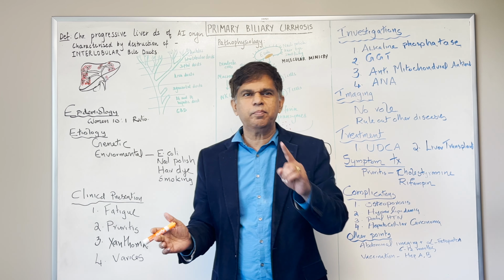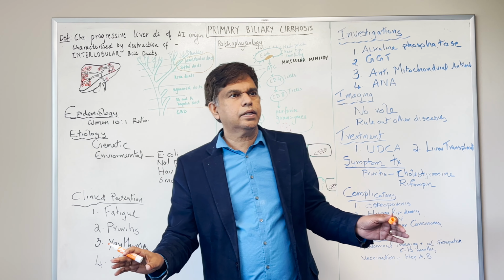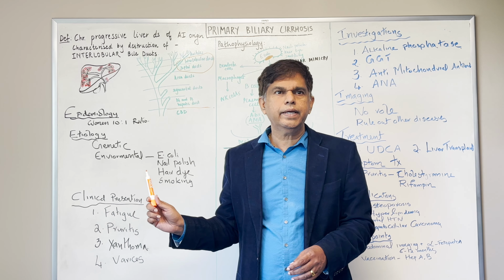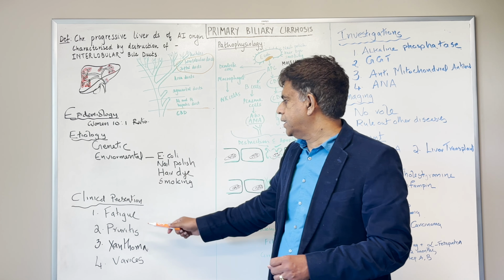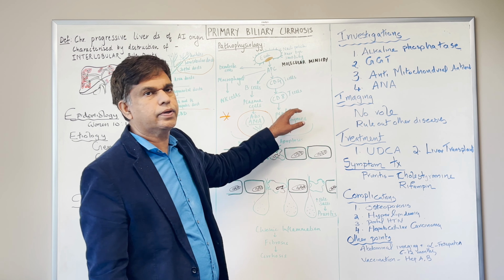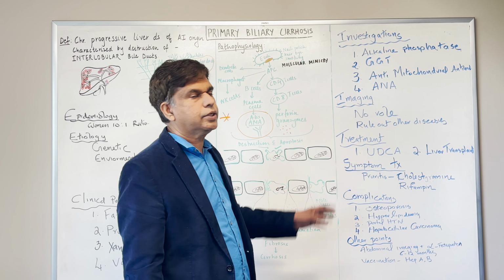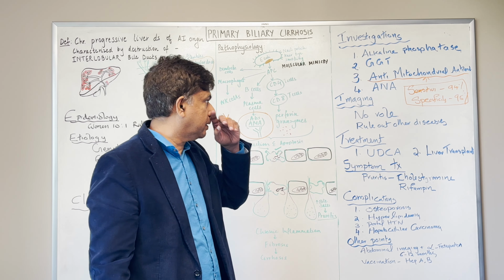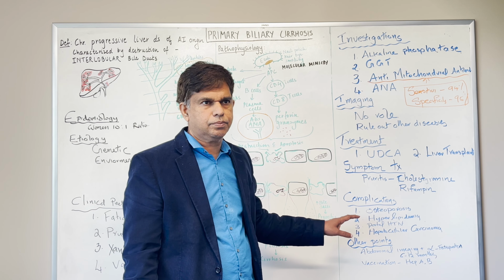PRIMARY BILIARY CIRRHOSIS- Quick Review - By Pramil Cheriyath MD